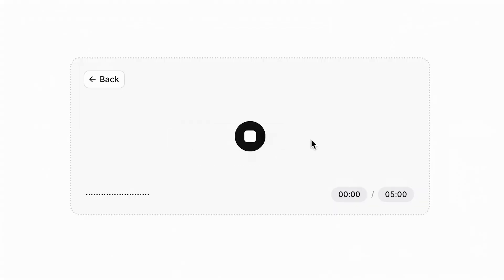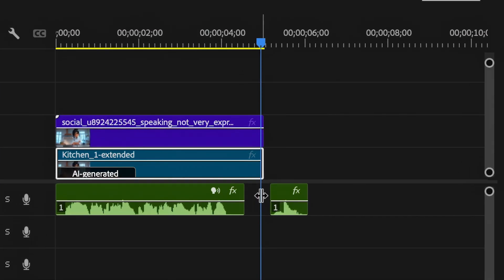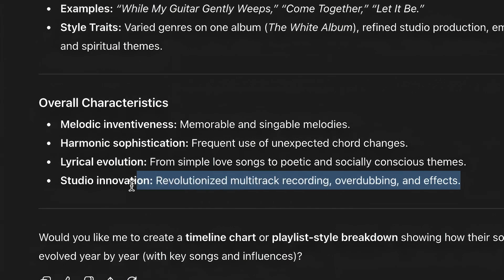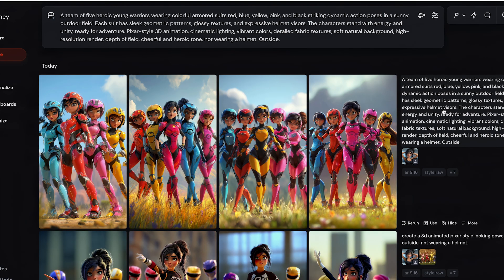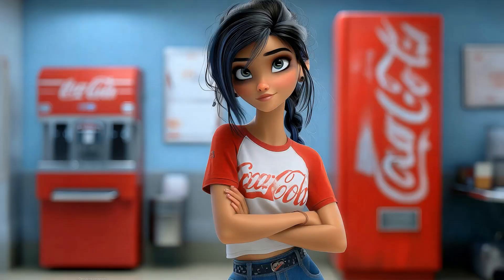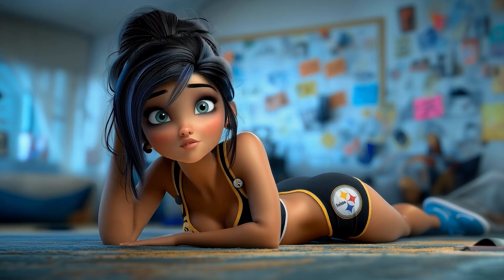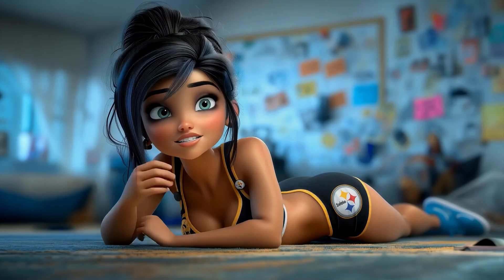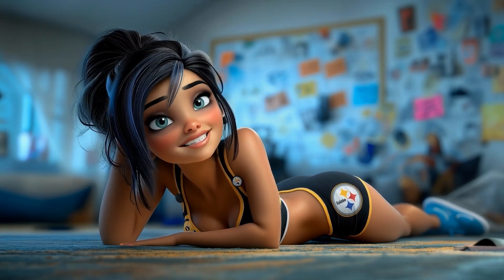10 AI Animation Mistakes I Made So You Don’t Have To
Here are the 10 biggest mistakes I made when I first started AI animation — mistakes that cost me time, money, and frustration. If you're new to AI video creation, avoiding these will save you HOURS and keep your wallet happy.

In this video, I break down the exact problems I ran into with audio, subscriptions, prompting, character design, platform limitations, and feature hype. These are lessons I learned the hard way, so you don’t have to.

From wasting credits in ElevenLabs to buying long-term subscriptions too early, to chasing hyped-up features that didn’t actually deliver — I’m giving you the full list of what NOT to do when getting into AI animation.

If Daisy Studios has taught me anything, it’s this: learn smarter, not harder… and please save yourself the headaches I went through. 😂

⏱️ **TIMESTAMPS**

00:00 Intro — The 10 Mistakes That Cost Me Time & Money
00:05 Mistake #1 — Wasting Credits in ElevenLabs
00:22 Mistake #2 — Extending Videos the Hard Way
00:41 Mistake #3 — Getting Music the WRONG Way
01:02 Mistake #4 — Writing Prompts Manually (Never Again)
01:21 Mistake #5 — Animating Before Creating Images
01:45 Mistake #6 — Buying Yearly Subscriptions Too Early
02:06 Mistake #7 — Not Reading Platform Limitations
02:25 Mistake #8 — Designing Characters With Eyes & Mouths
02:46 Mistake #9 — Getting Too Excited About New Features
03:32 Mistake #10 — Overhyping Runway + Feature Hype
04:08 Bonus Mistake — Jumping Into AI Too Late
04:28 Final Advice — Start Creating NOW
05:01 Outro

🔥 Tools & Platforms Mentioned
• ElevenLabs
• Premiere Pro
• Pseudo / Suno
• ChatGPT
• Midjourney
• Nano Banana
• Runway / Act II
• Heijn
• Higgs Field

👍 LIKE if this helped you avoid some painful mistakes
💬 COMMENT: What mistake have YOU made so far?

🔥 Suggested Tools:
• MidJourney – Character design
• ElevenLabs – Voice creation
• Pika / Runway / Grok – Video generation
• Nano Banana / Seadream – Scene creation & continuity
• Suno / Pseudo – Background music
• Tix / Dzine – Lip sync & multi-person scenes

If you're getting started with `ai animation`, avoiding common pitfalls can save you a lot of time and effort! This `ai tutorial` shares essential `tips and tricks` based on mistakes I made, helping you streamline your workflow. Learn how effective `video editing` and precise `sound editing` before using AI tools can prevent headaches and save credits. 👍

👍 LIKE if this helped you get started
💬 COMMENT: What should I cover next?